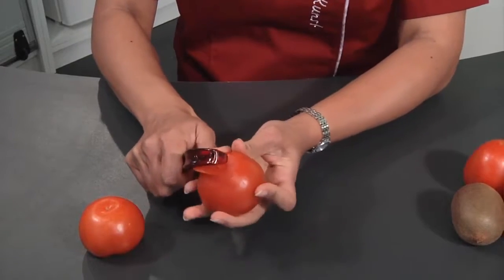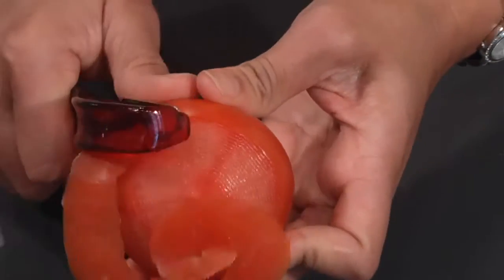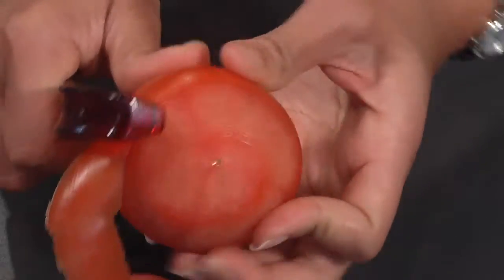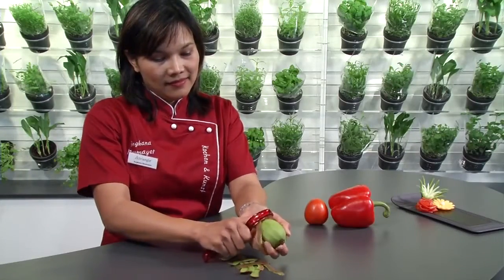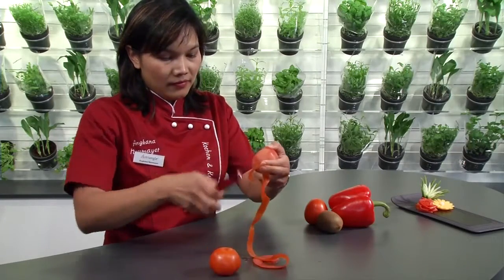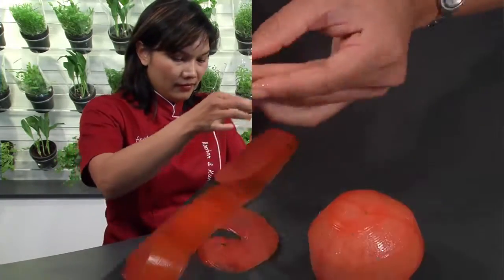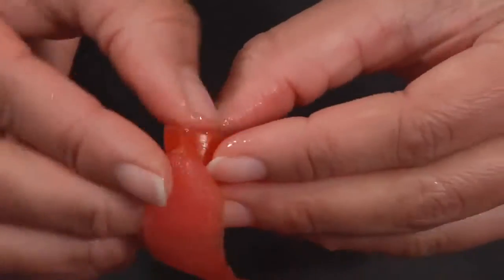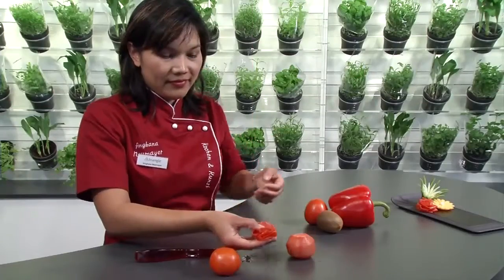triangle® Serrated Peeler